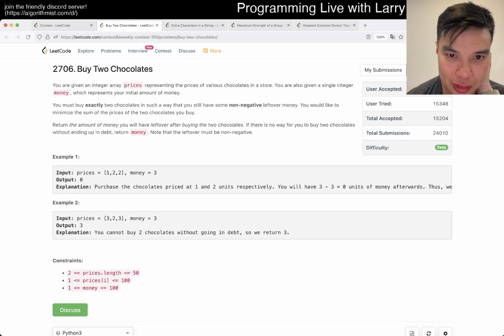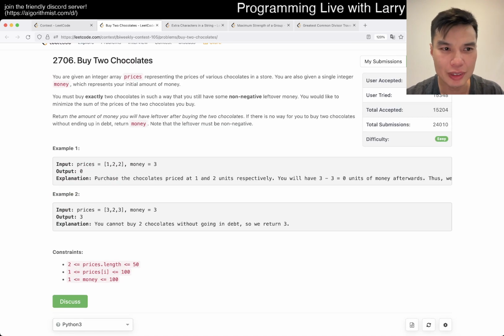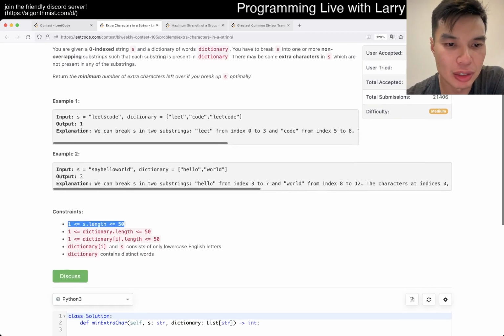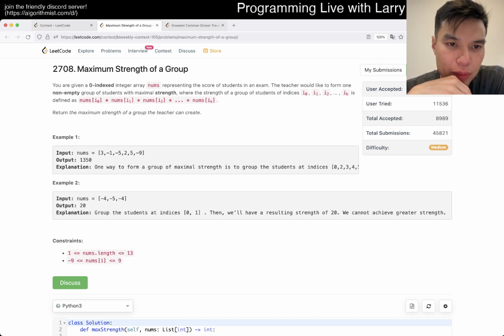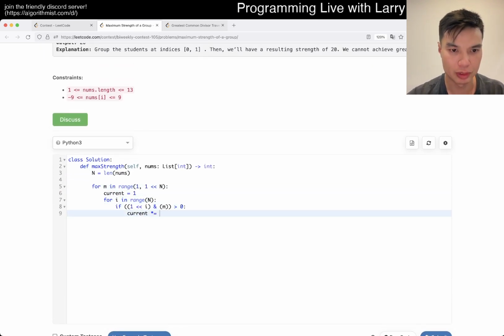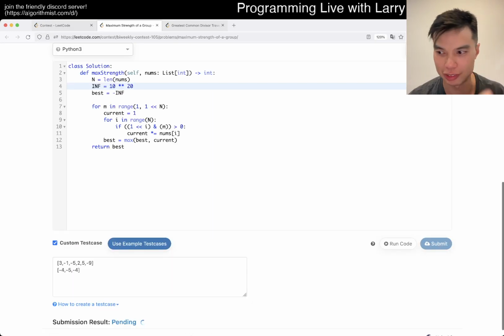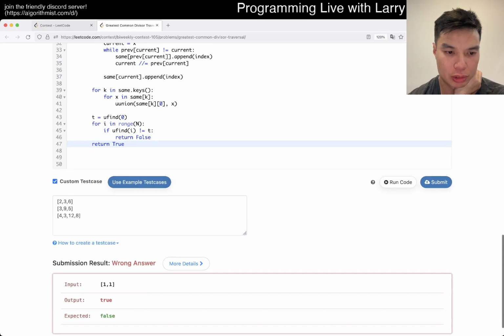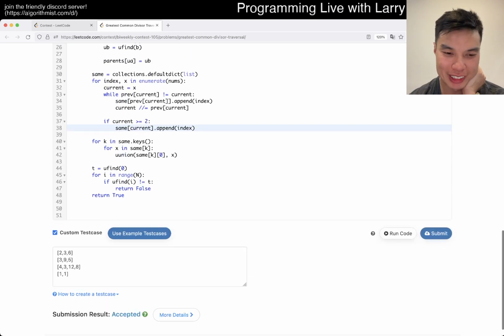Always the one! Leetcode Biweekly Contest 105 (Virtual 13th) with commentary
Larry participates in the Leetcode Biweekly Contest 105 finishing 13th out of ???.

0:00 Start
1:33 Q1
2:38 Q2
5:35 Q3
7:30 Q4

Retro - Silly mistake on the Q4, but overall a straightforward virtual contest.  Could be better, but not bad.

Live commentary!